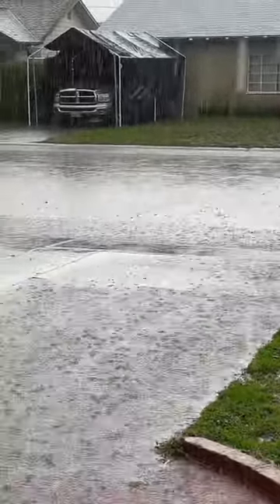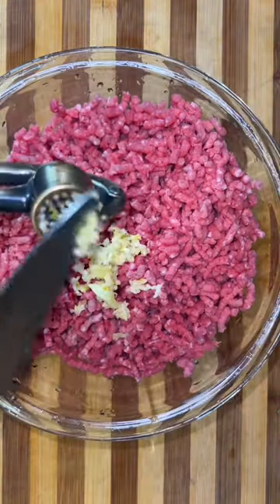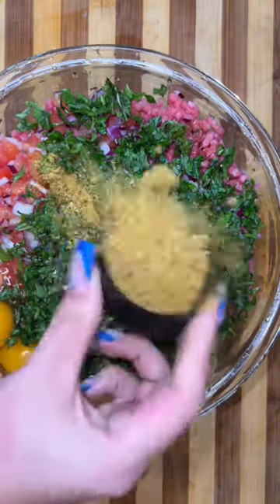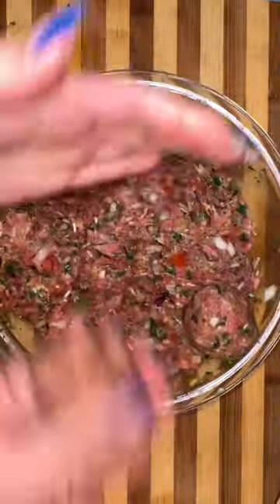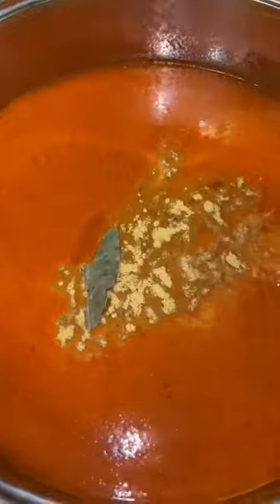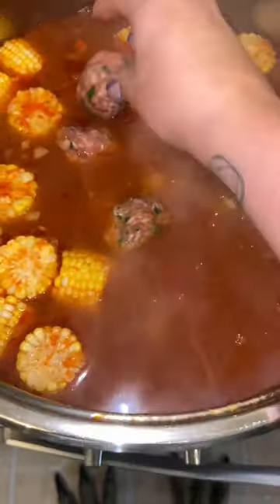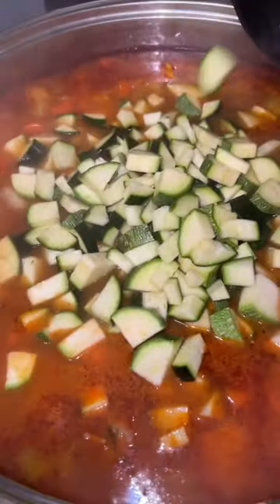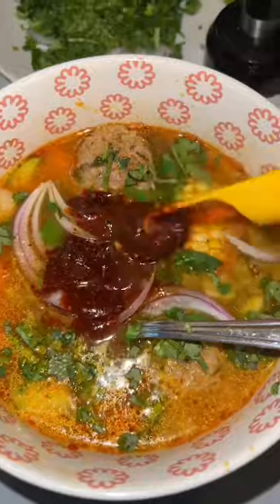Bomb cyclone in California✨made Albondigas soup✨ lunch | FOOD COMPILATION